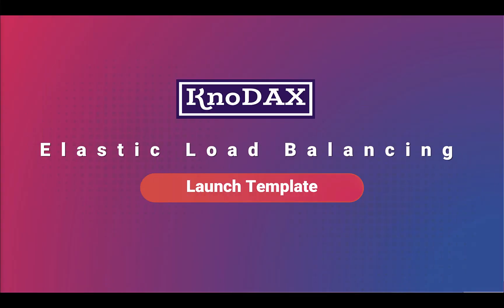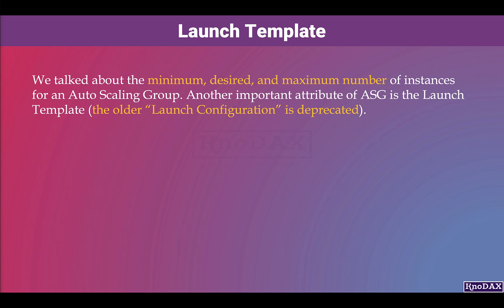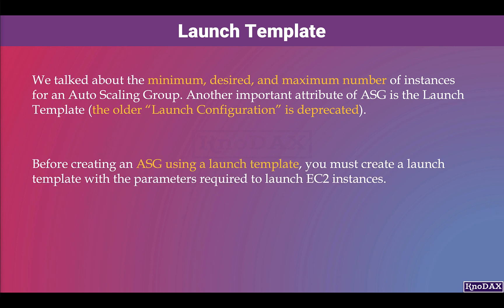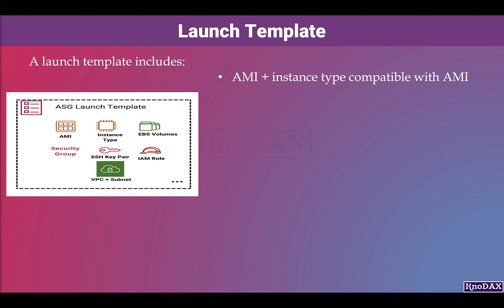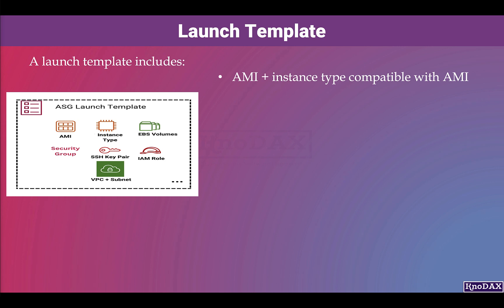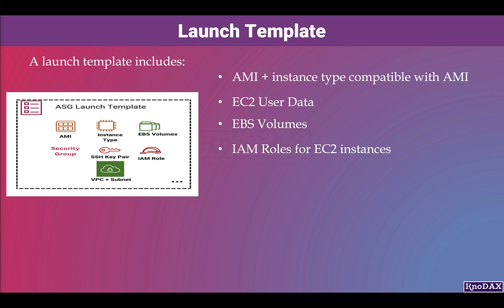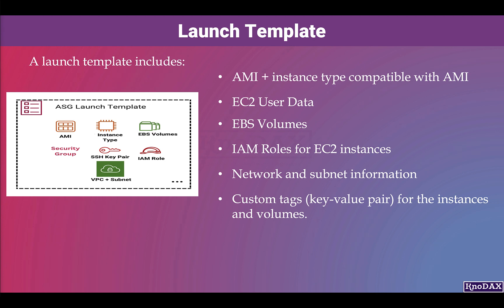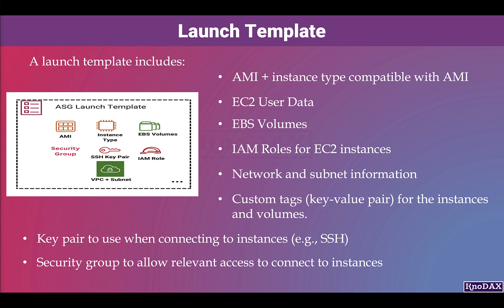What is EC2 Launch Template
This video is about what is  EC2 Launch Template.